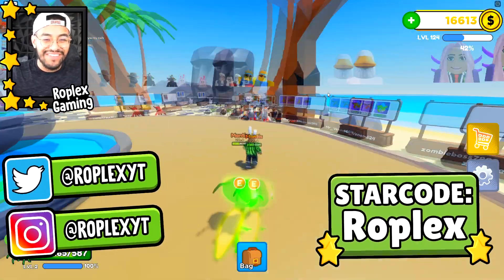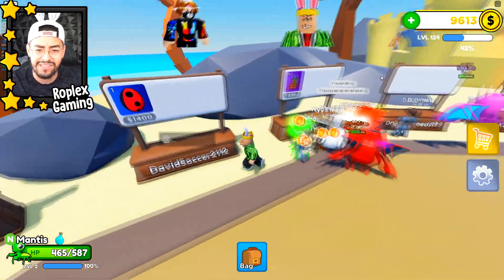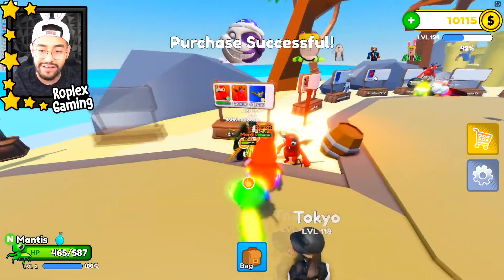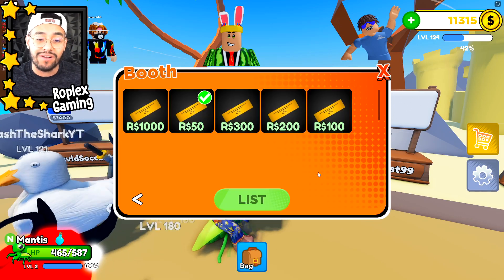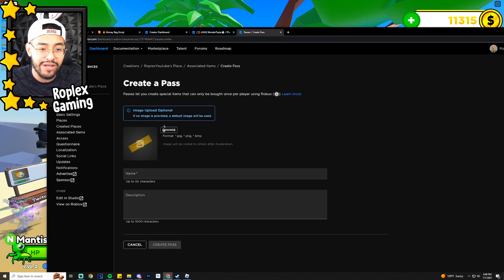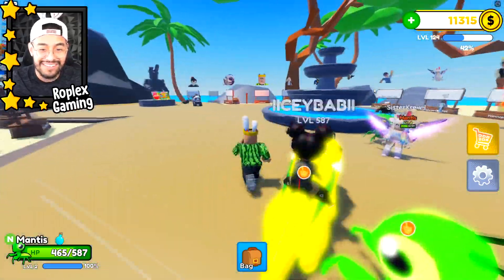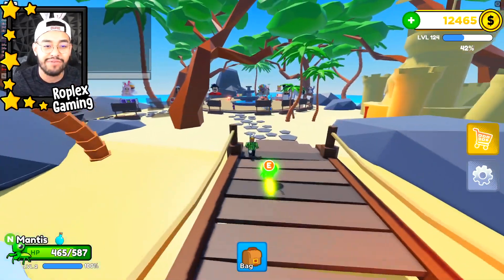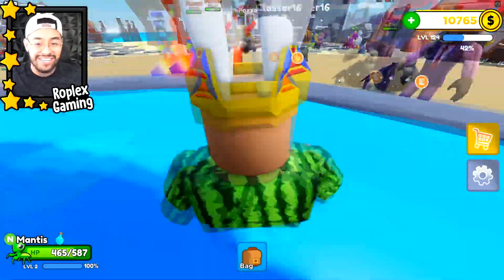SELL PETS FOR ROBUX! (Update Wondertopia)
⭐ STARCODE: ROPLEX